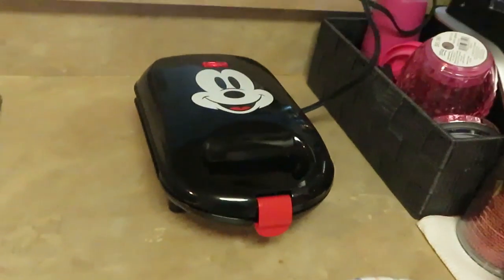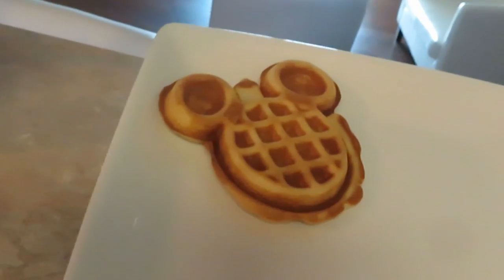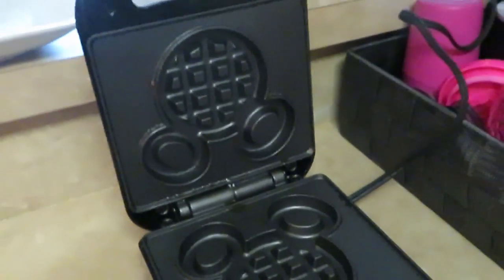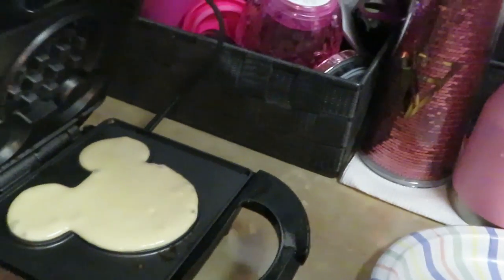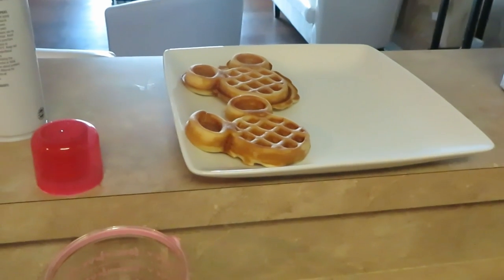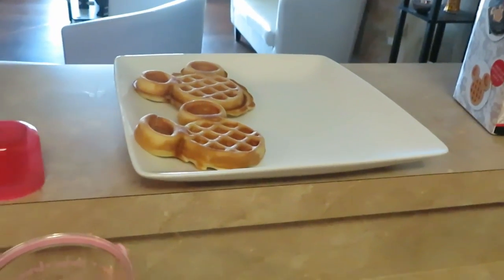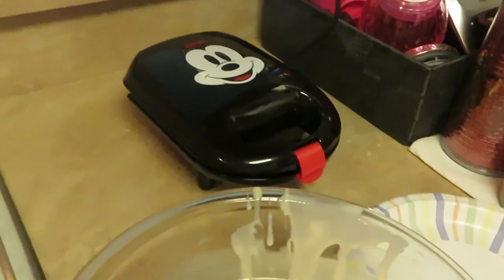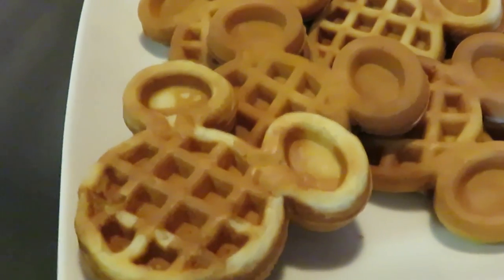Mickey Mouse | Belgian Waffles | Arickamisha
This is a great quick breakfast ideas for the family. My kids loved the Mickey Mouse Belgian waffles. We had left over chicken so this went great with the waffles.